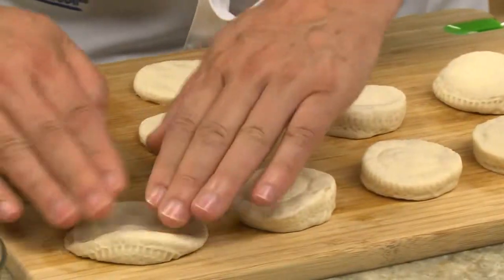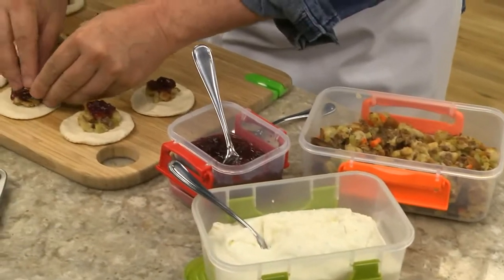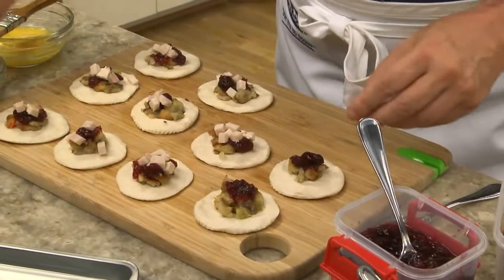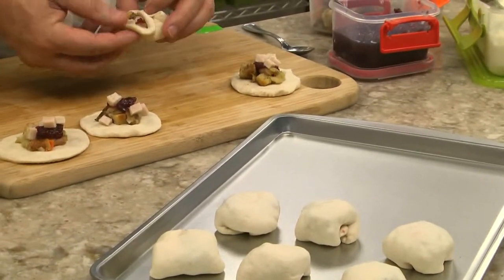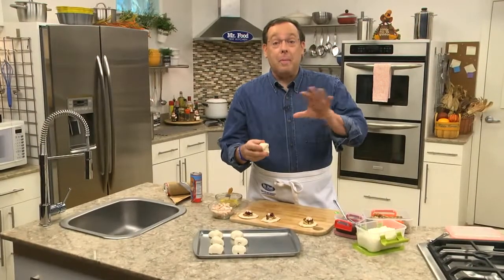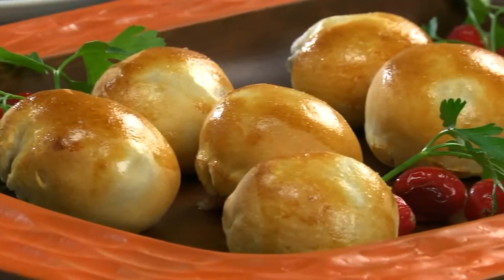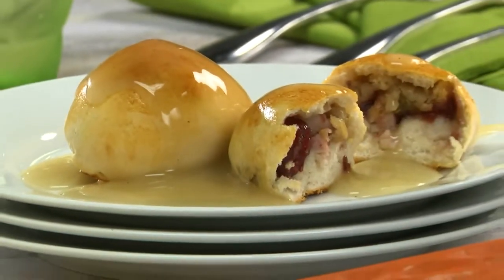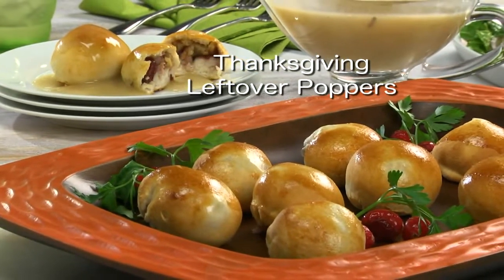Thanksgiving Leftover Popper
If your Thanksgiving leftovers look sort of blah, it's time for a leftover makeover! No worries, we've found an easy, freezer-aisle shortcut way to turn those Thanksgiving leftovers into a tasty favorite that's way more fun to eat than a plain old turkey sandwich. Our Thanksgiving Leftover Poppers take just 15 minutes, which makes them a good idea if you're in a hurry to go shopping!